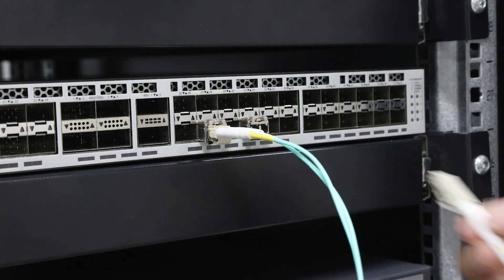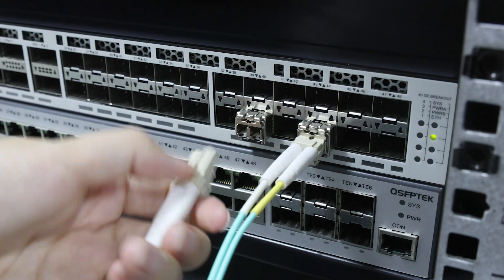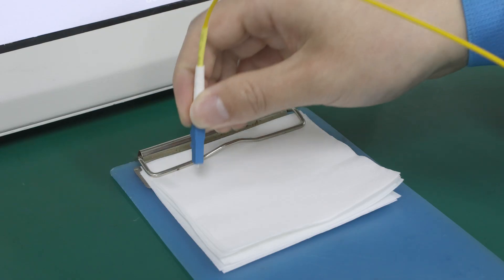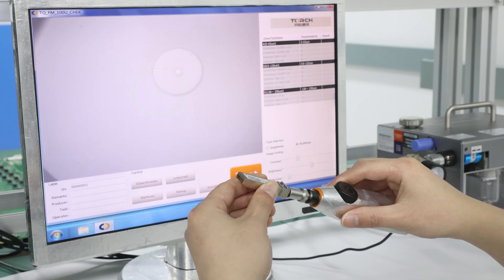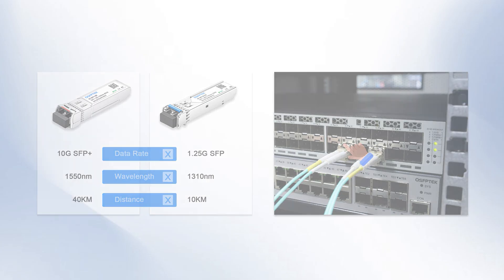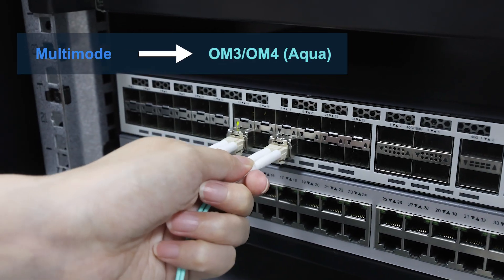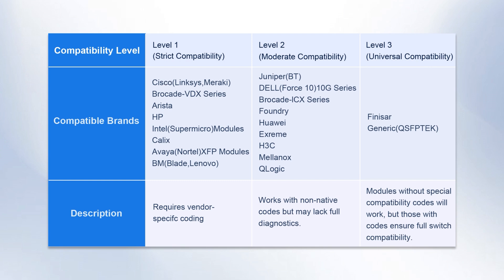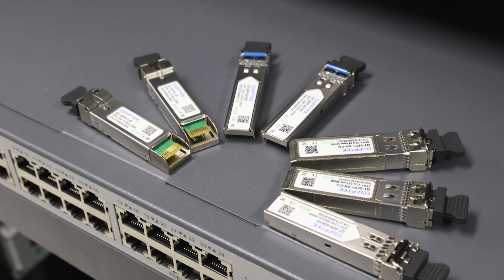Optical Module Not Working? How to Troubleshoot in Minutes!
If your optical module isn't working properly, how to find and fix the problem? We list 5 main issues to help locate and repair network faults!